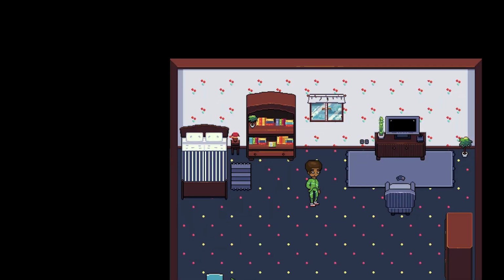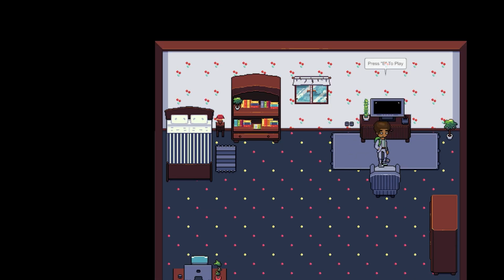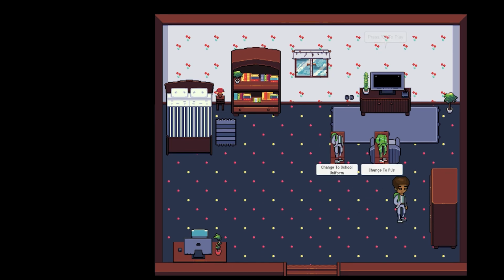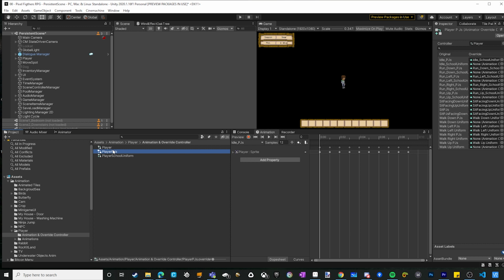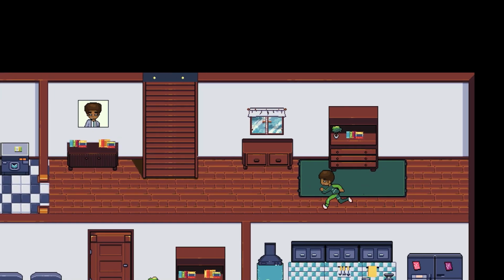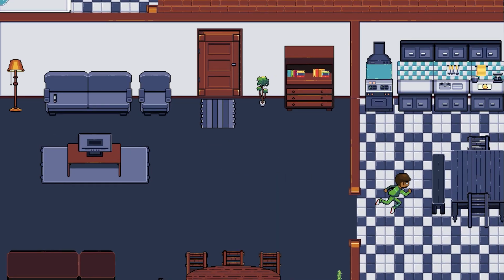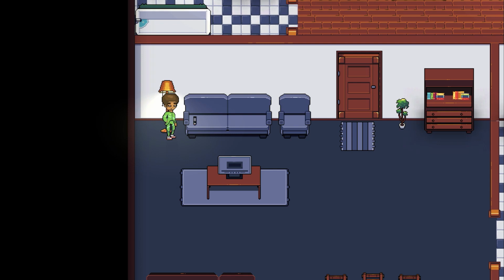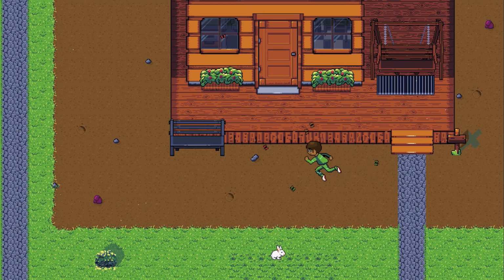Making A Game PT2: The Outside World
In this Devlog, Beau can finally venture out and explore his home area.